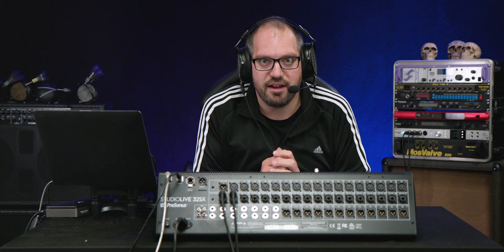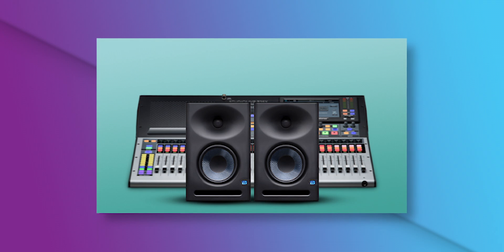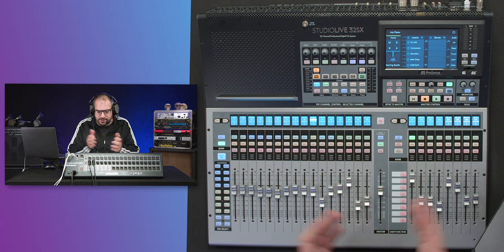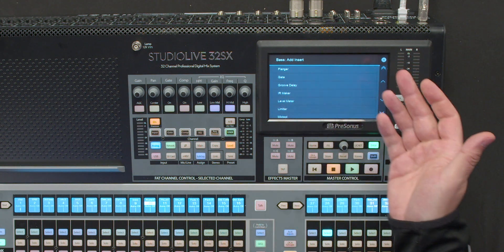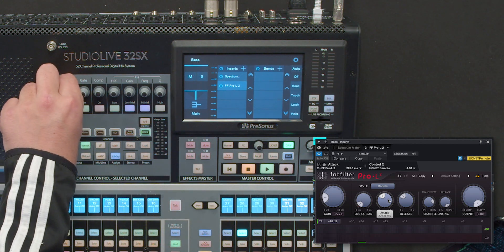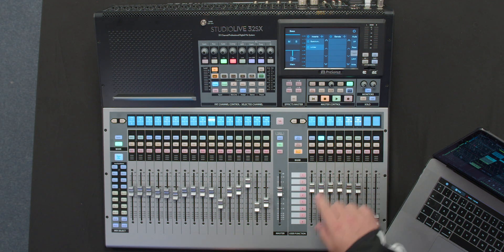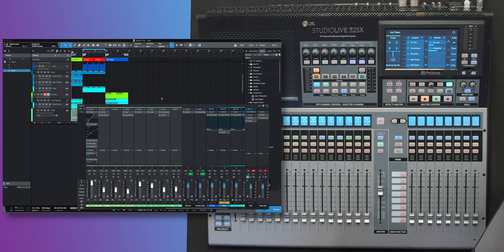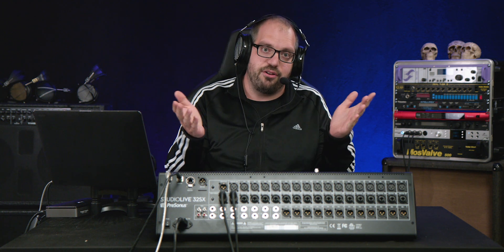PreSonus Studiolive DAW Mode & Studio One 5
Using a digital desk with a DAW fader layer can have many advantages, especially when its as integrated as tightly as Studio One 5 and the Studiolive desks. Tom delves a bit deeper into seeing how well the desk functions with the software.